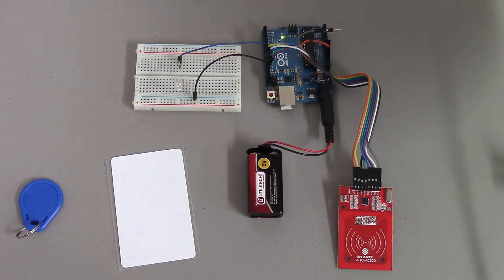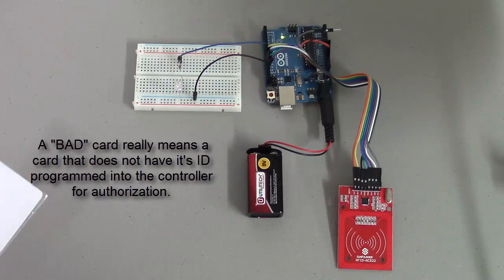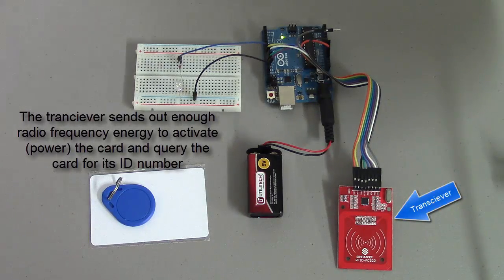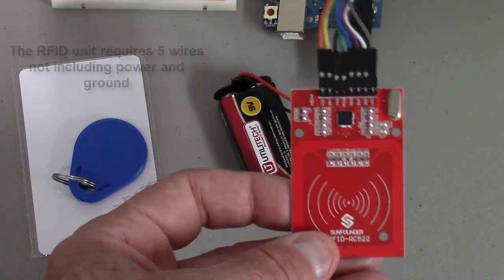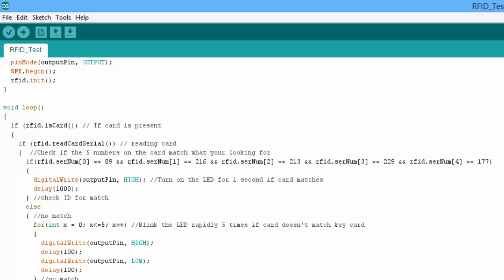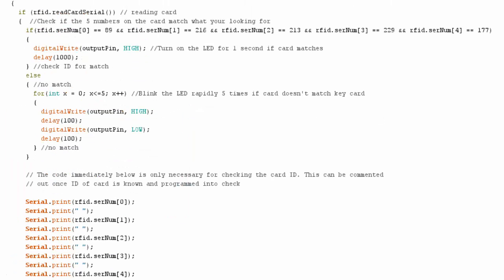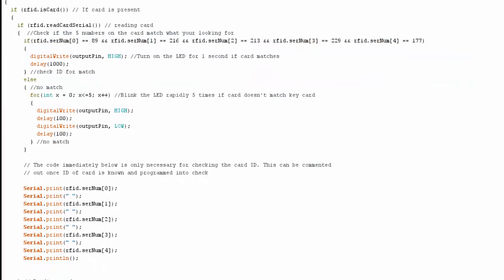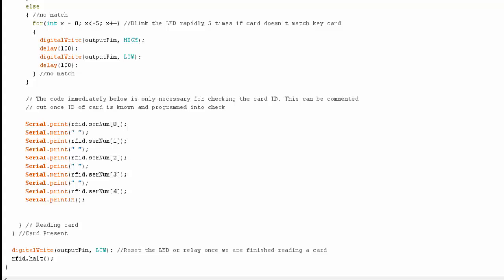RFID and the Arduino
Using RFID with the Arduino